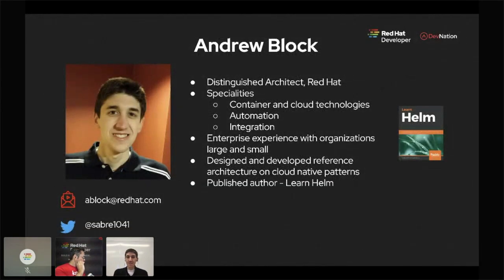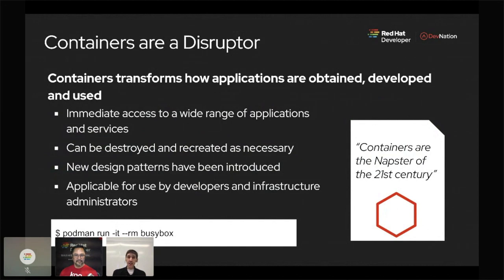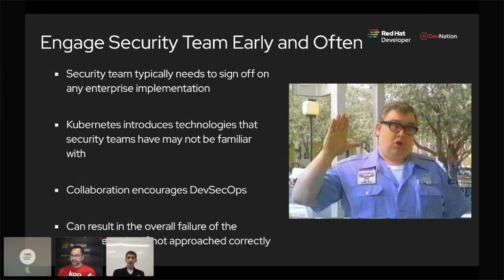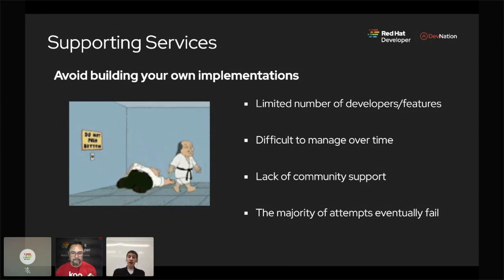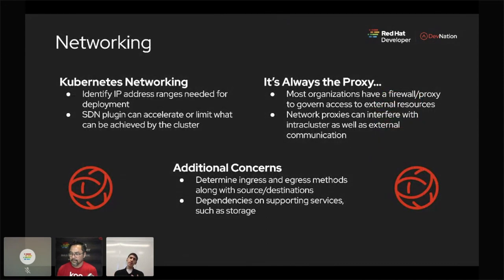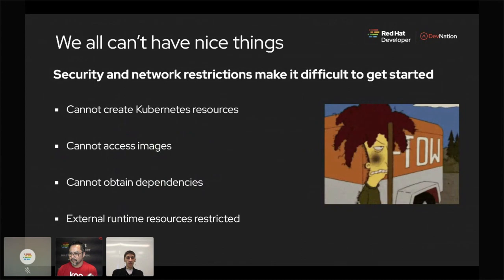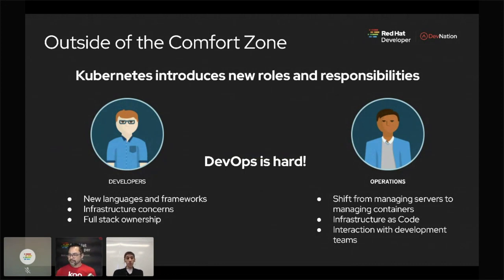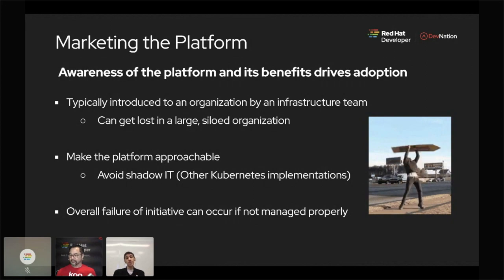Kubernetes in the enterprise | DevNation Day 2020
Speaker: Andrew Block, Red Hat

Kubernetes is a game changer as it relates to how infrastructure and applications are provisioned and managed. However, when fully integrated into an enterprise organization, there are a variety of potential hurdles and challenges that must be overcome for a successful implementation. In this session, we will share lessons from the trenches through experiences with organizations big and small who have successfully delivered Kubernetes at scale. These best practices will highlight many of the common battle scars that have the potential to derail your efforts and the key strategies used to ensure a successful Kubernetes implementation in the enterprise.